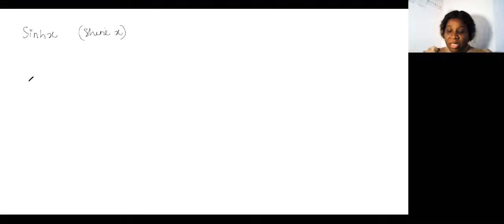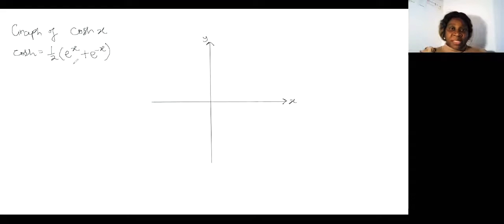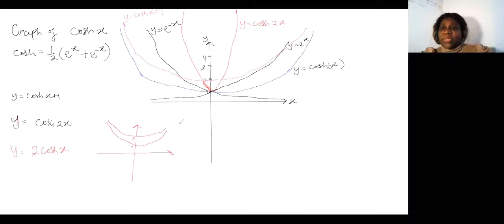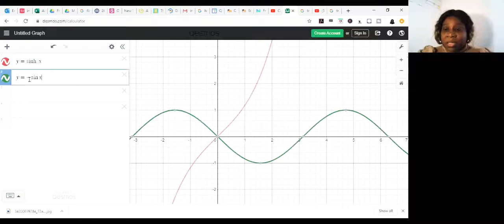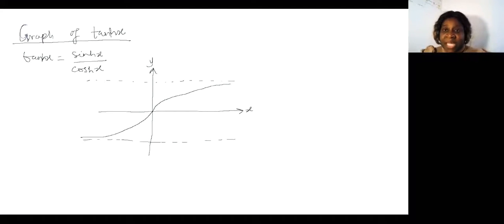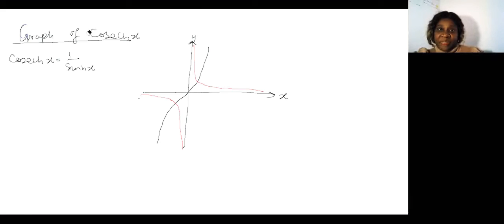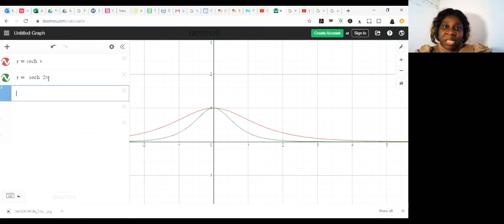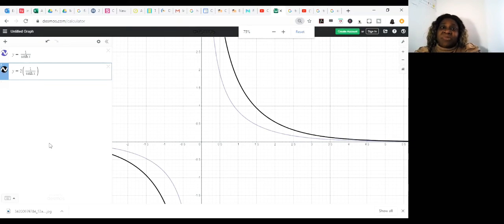Sketching hyperbolic functions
Further Maths Pre recorded